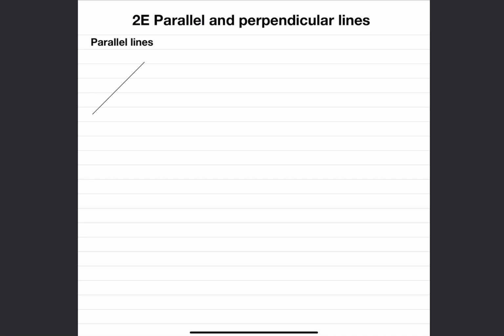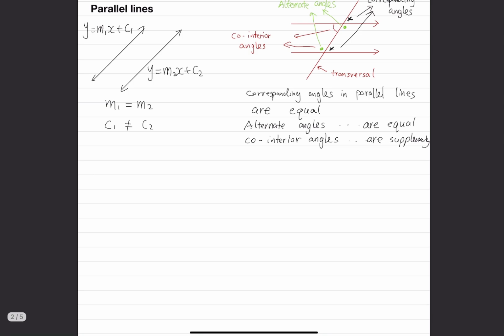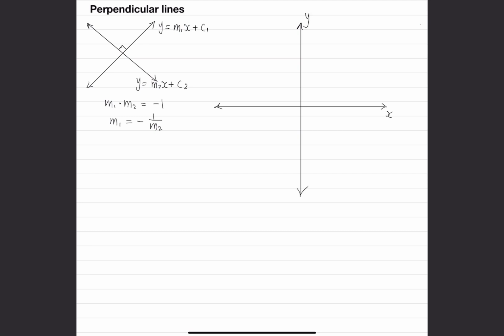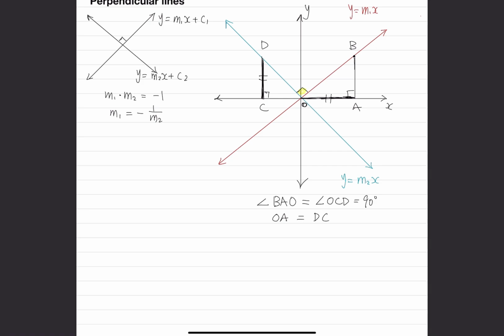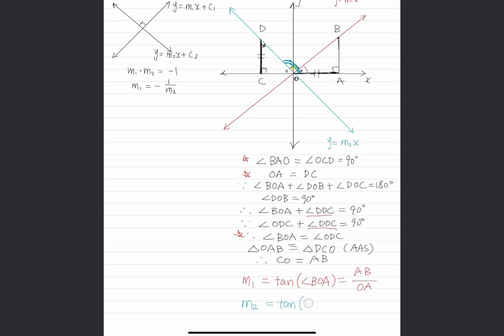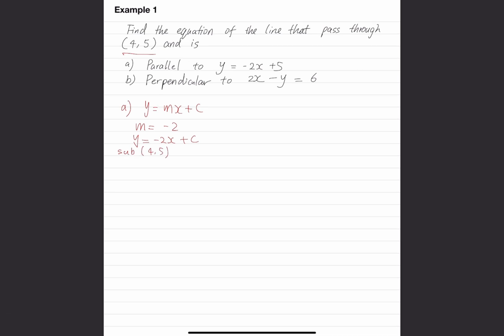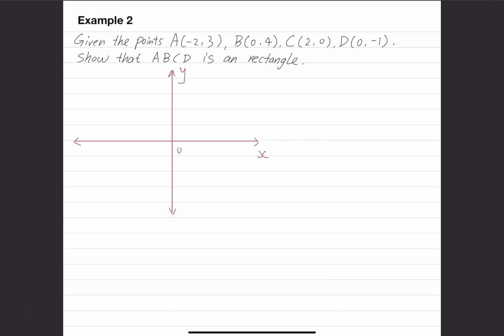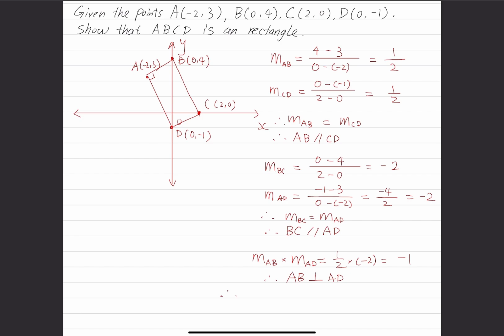Gradient in Parallel and Perpendicular Lines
2E Gradient in Parallel and Perpendicular Lines